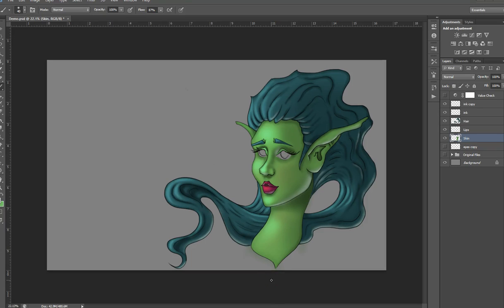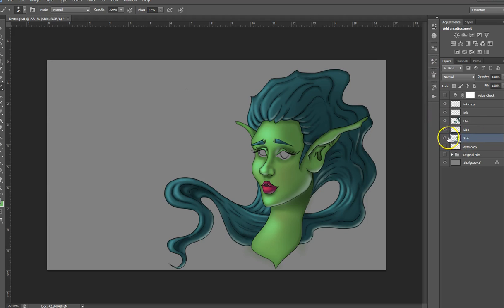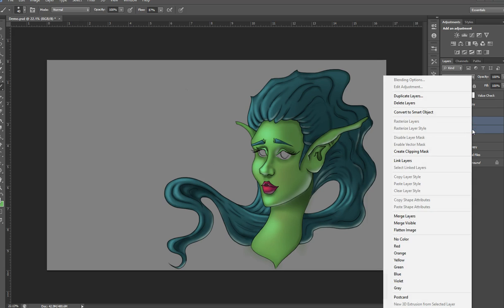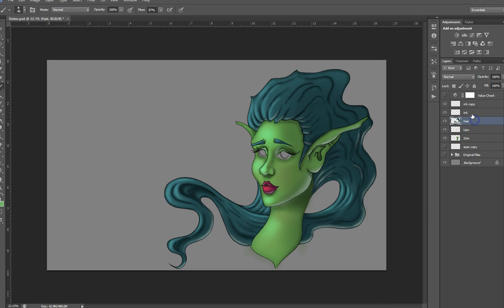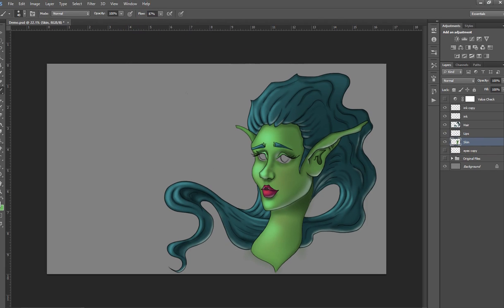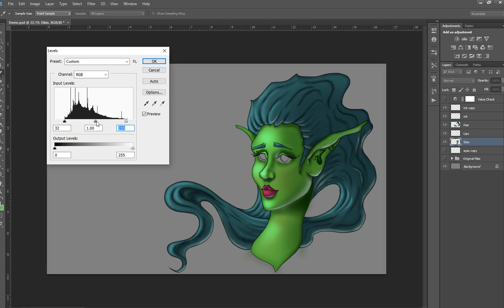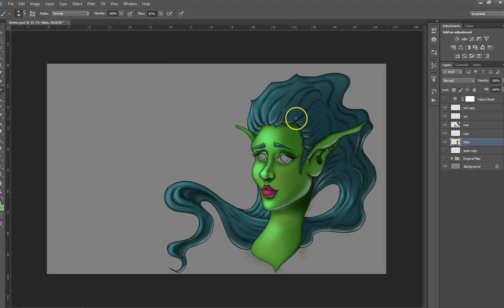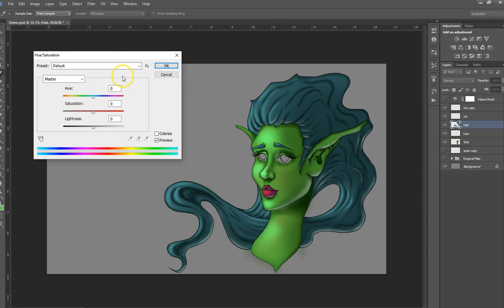Digital Illustration with Photoshop - Adjustments